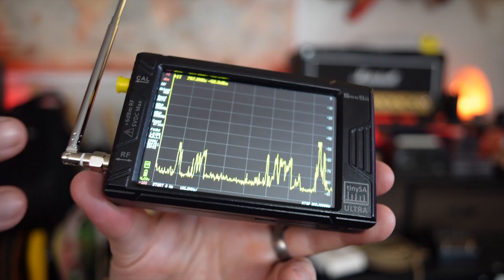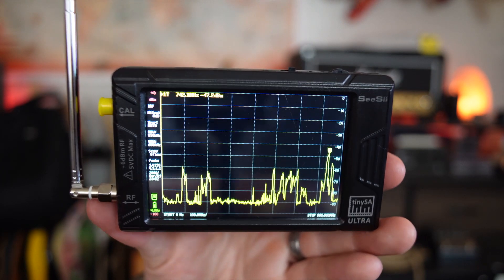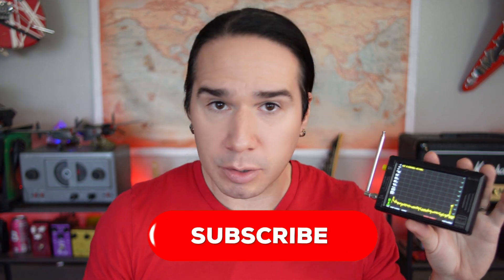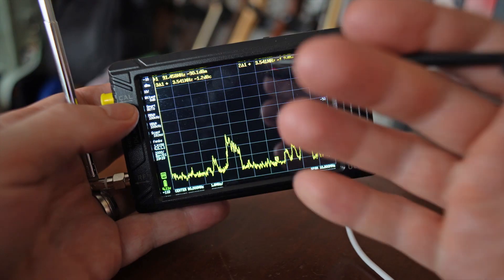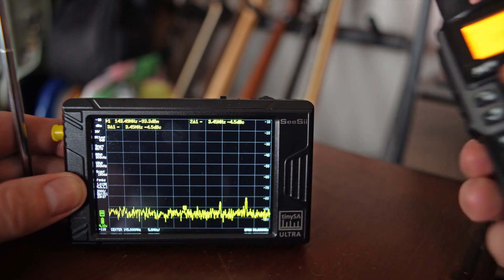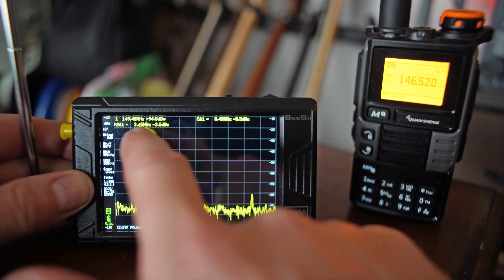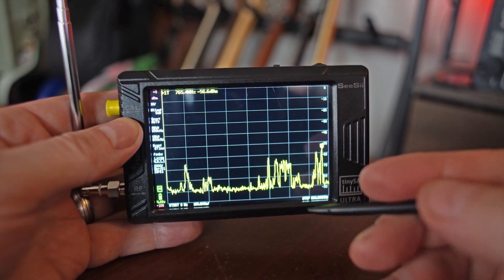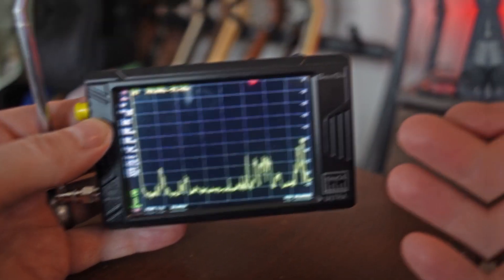AFTER Your First HAM RADIO, Get THIS! - Portable Spectrum Analyzer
The amount of old equipment that this TinySA Ultra Spectrum Analyzer replaces is incredible. Receiver, analyzer, signal generator, ham radio test equipment. all in one piece of kit. And by ham standards, this is even affordable!

Good until December 8th, 2024.